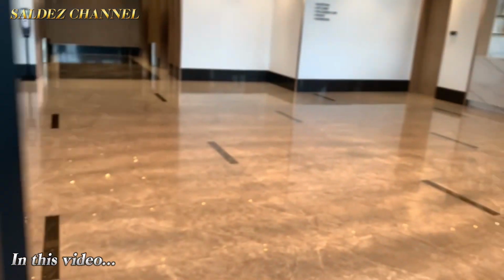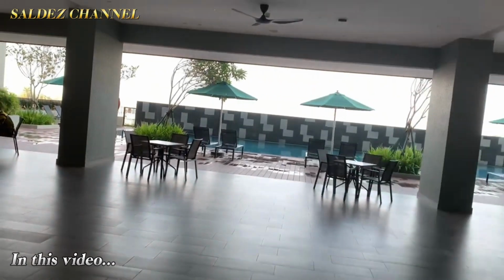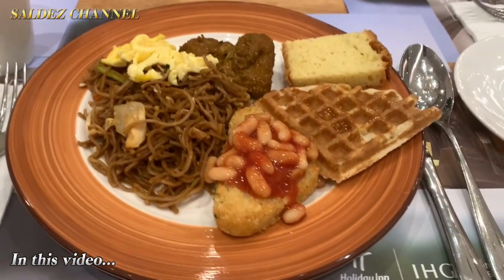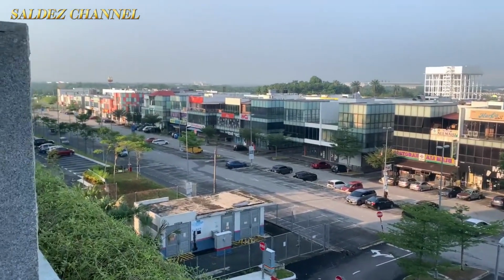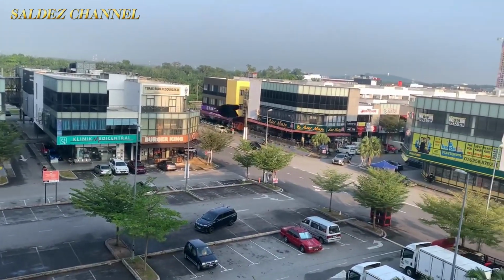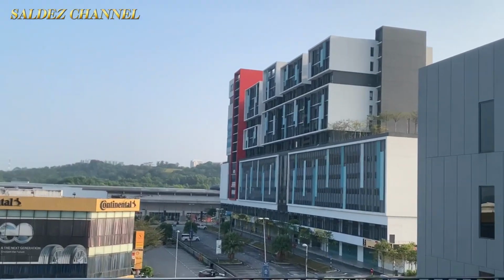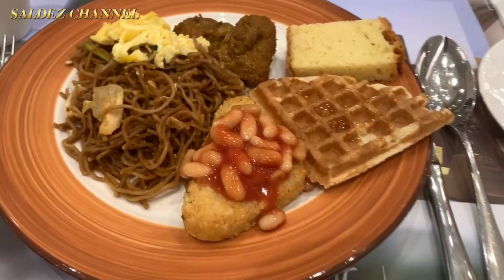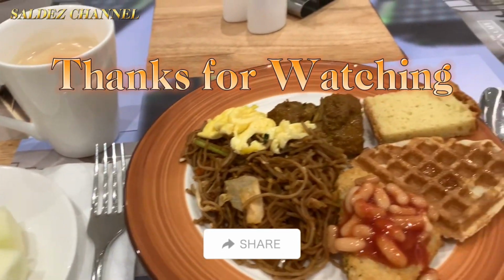Holiday Inn Hotel Sepang MALAYSIA‼️[4K60FPS] Great Experience Check-in here | Airport Centre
Welcome to Holiday Inn Sepang - Airport! We're thrilled to have you as our guest in the charming neighborhood of Kota Warisan. Our contemporary hotel design reflects the modern and vibrant atmosphere of the area, offering a stylish and comfortable retreat during your visit. With 253 well-appointed guest rooms, including a luxurious presidential suite and family-friendly accommodations, we create a warm and welcoming atmosphere for all our guests. Our prime location offers easy access to Kuala Lumpur International Airport, as well as Putrajaya and Cyber City.

At Holiday Inn Sepang, our attentive and caring staff are here to make your stay exceptional. Indulge in delightful dining experiences at The Garden Café or Pitstop, where our culinary offerings are sure to satisfy every taste. Keep fit at our well-equipped gym or take a refreshing dip in our pool. Additionally, we provide a convenient shuttle service for airport transportation needs.

Get ready to experience the renowned Holiday Inn service that has made us a trusted choice for travelers worldwide. We look forward to providing you with a memorable stay filled with comfort, convenience, and warm hospitality.

Contents in this video:

01:20 - Hotel Entrance
01:51 - Hotel Lobby
02:48 - Hotel Room Review
04:12 - Swimming Pools
06:08 - Gymnasium
06:24 - The Garden Cafe Breakfast Area

More about the hotel information in this link

Find my more video at  @saldezchannel